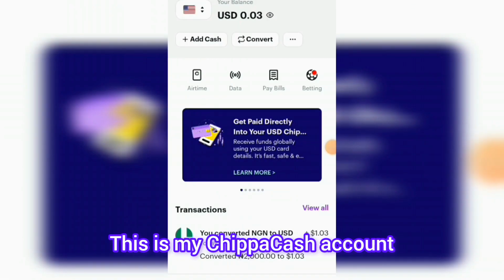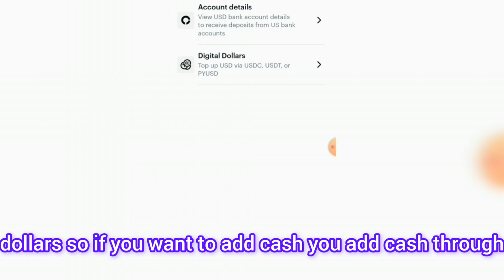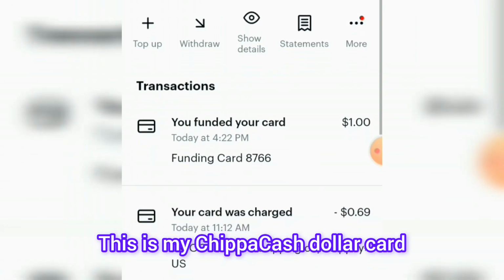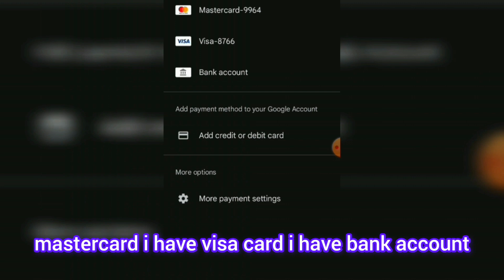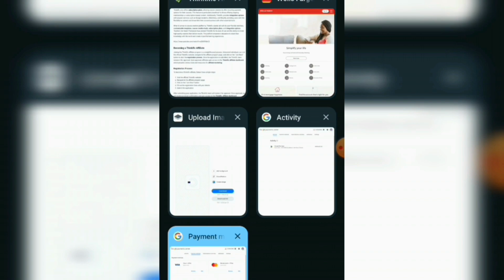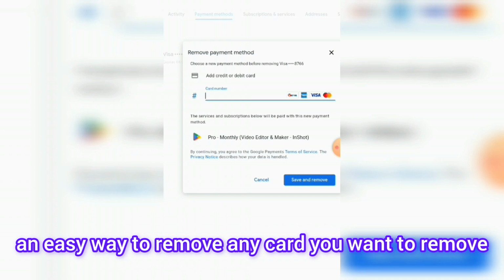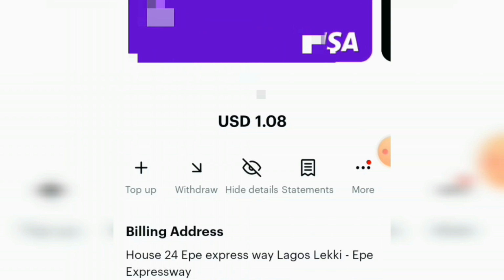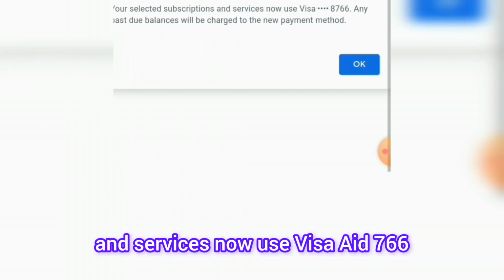Chipper Cash Virtual Card| For International payment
Chipper Cash Virtual Card

Do you want to make local and international payment? Then this the right video for you, In this video you will learn.

1. how to create a chipper cash account and get a virtual card

2. how to create chipper cash virtual card

3. how to get chipper cash dollar card,

5. chipper cash funding methods